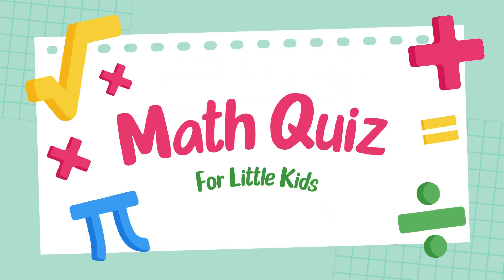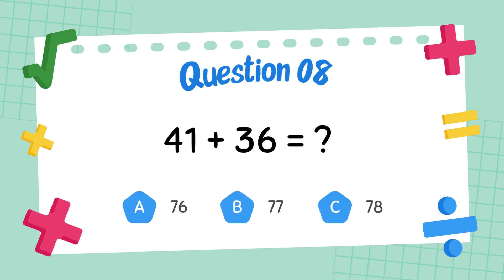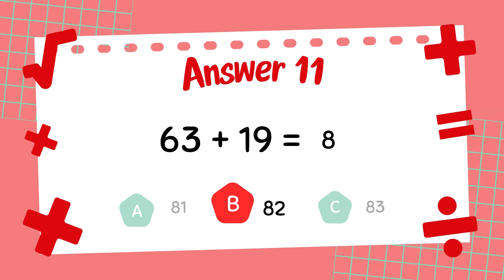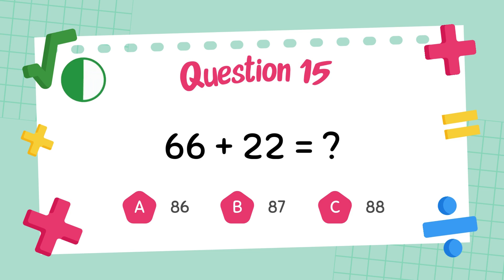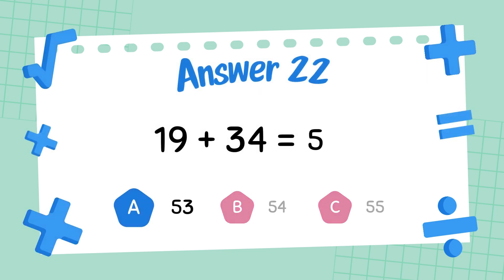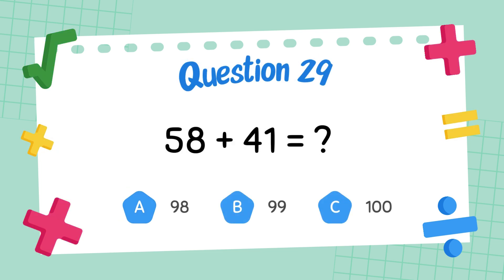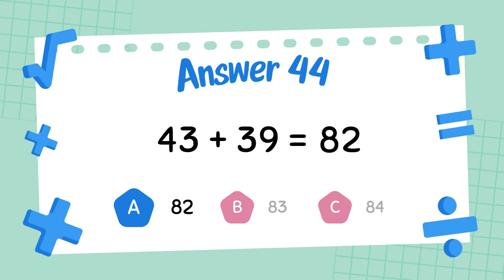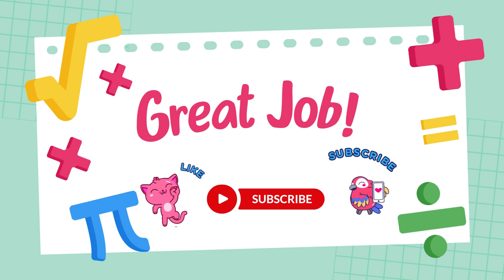Bright Path Math: Addition Quiz for Grade 2 Students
Step onto the Bright Path Math journey with this fun and educational Addition Quiz for Grade 2 Students! This interactive video includes a wide range of addition questions up to 20, real-life word problems, and colorful addition flash cards that help second graders strengthen their math skills with ease. Whether used in the classroom or at home, this quiz builds confidence, accuracy, and excitement for learning. Let your child enjoy every step of their grade 2 math adventure with this engaging and skill-building quiz!